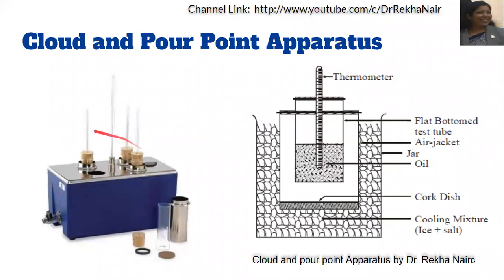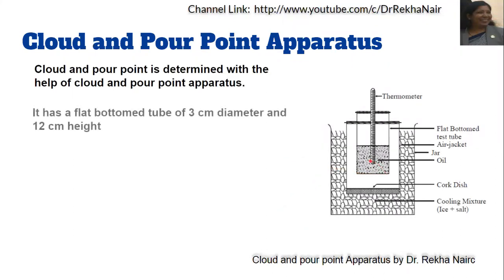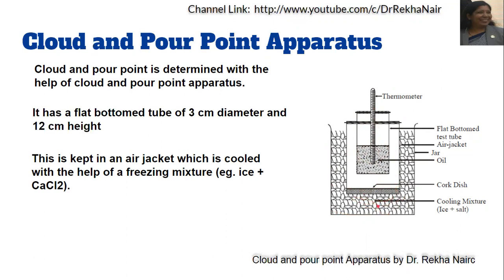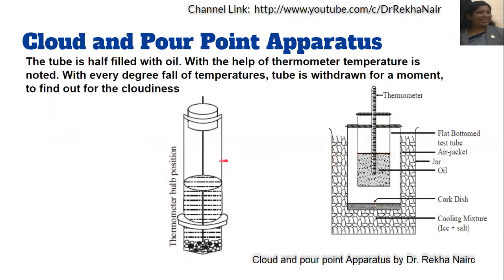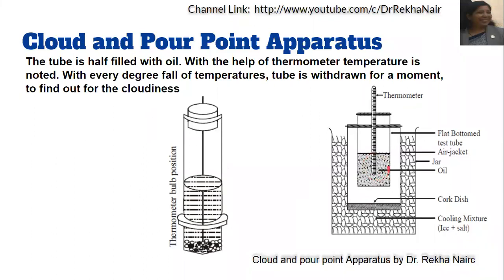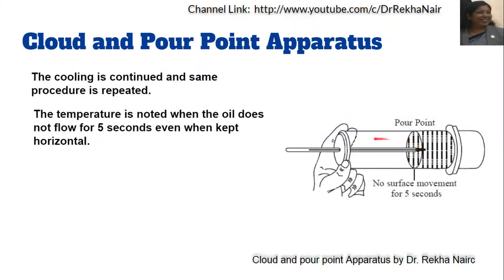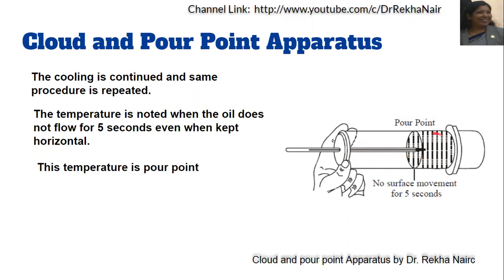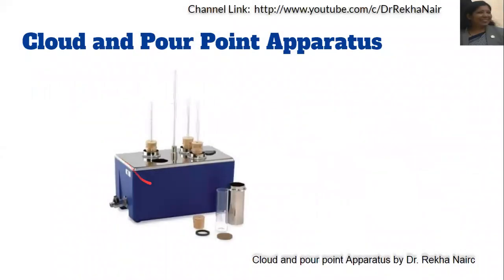Cloud and Pour point determination for a lubricant_Lubricants_ by Dr. Rekha Nair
Engineering_ Lubricants_Concept of cloud point, pour point, working of apparatus and the process involved in the determination of cloud and pour point for a lubricant